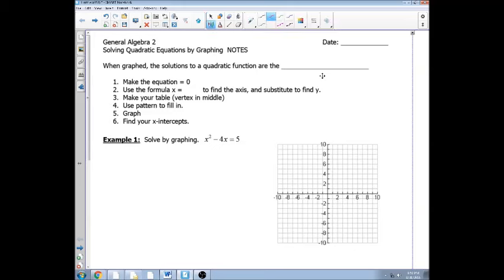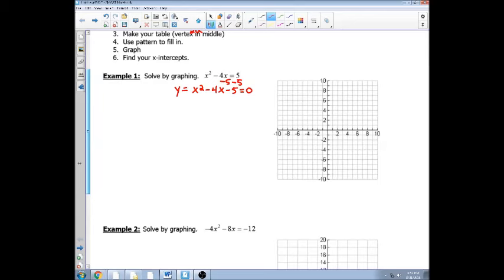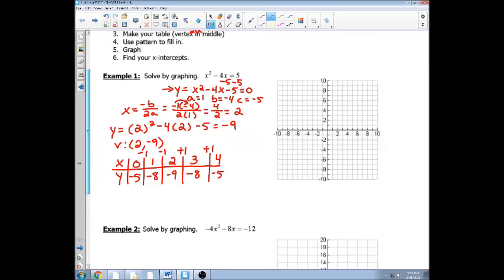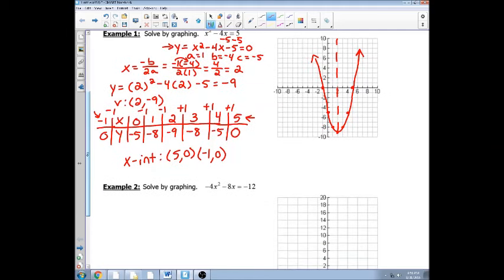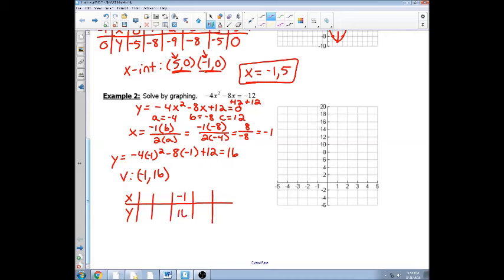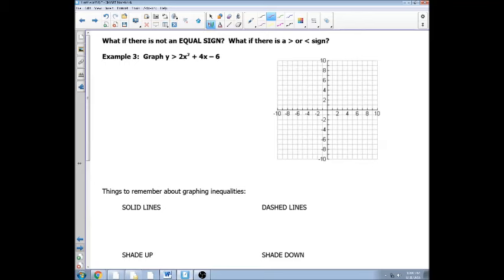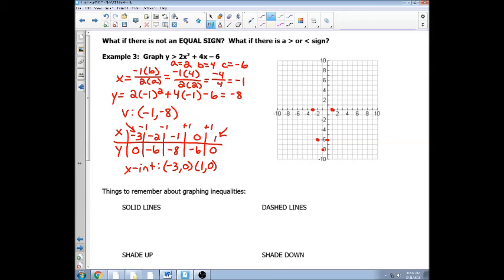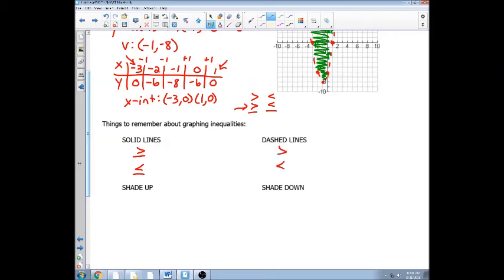Solving Quadratic Equations by Graphing